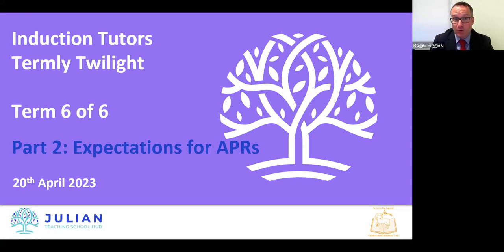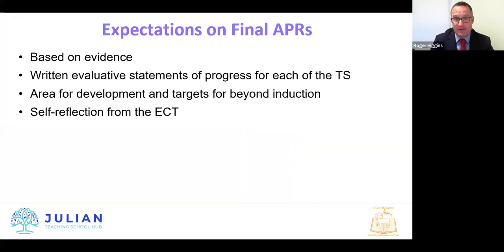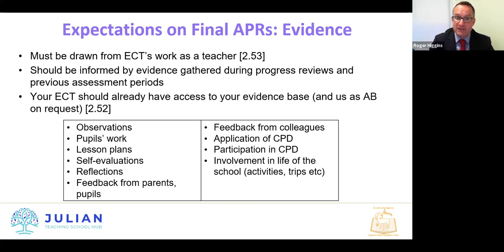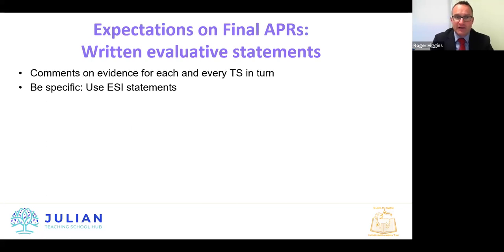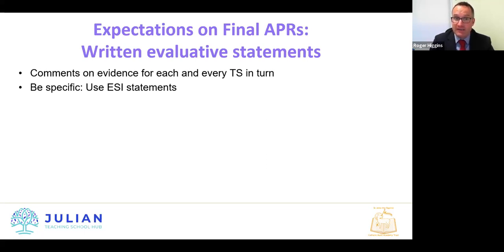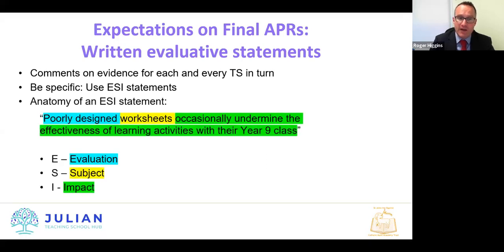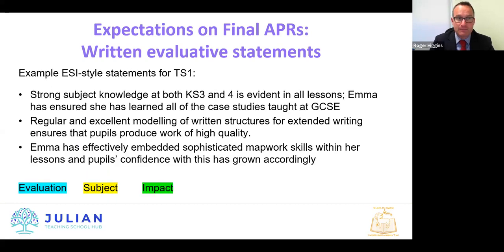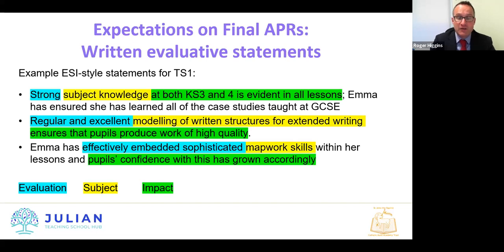Part 2: Expectations for APRs